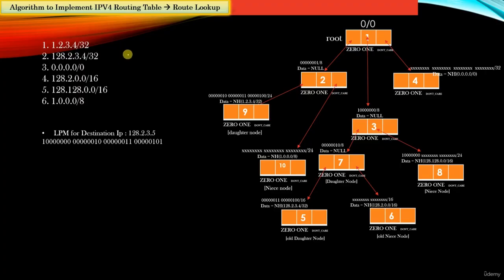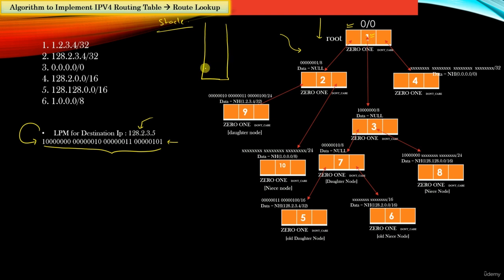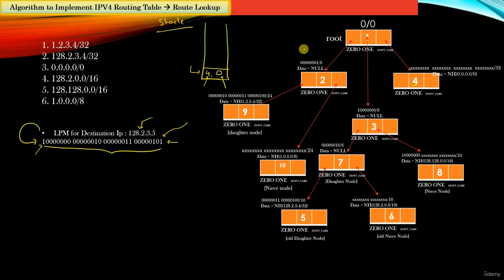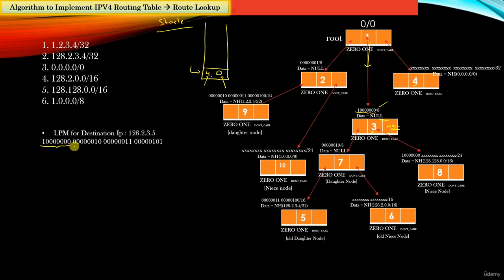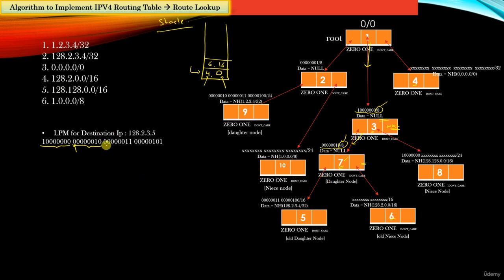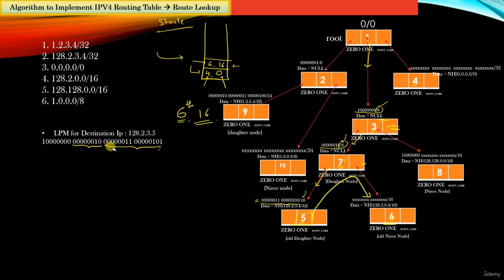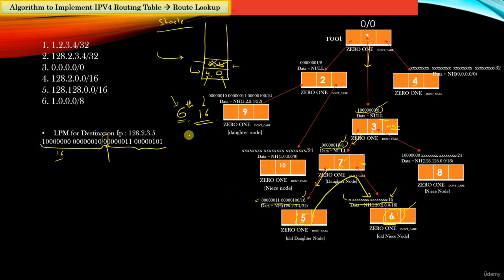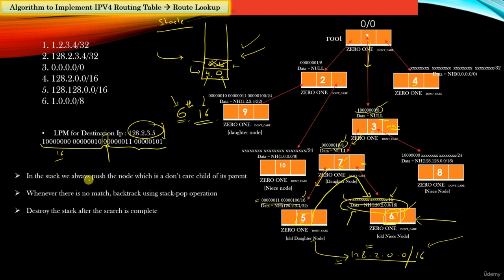Route Lookup Example 1